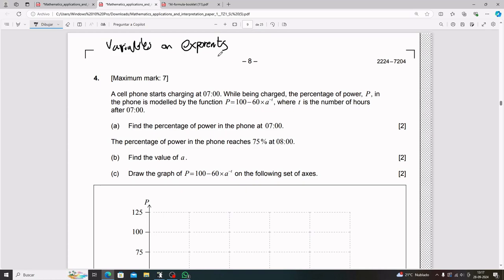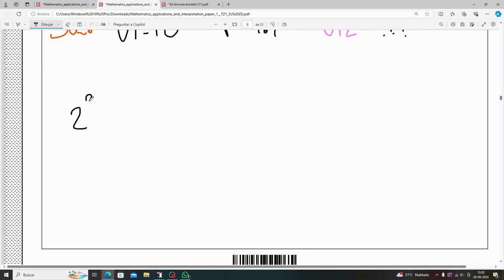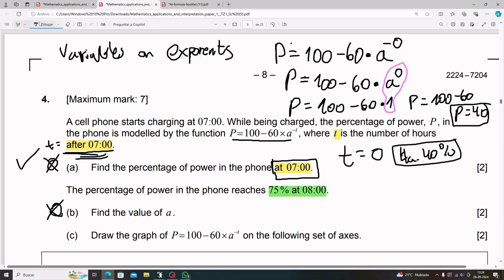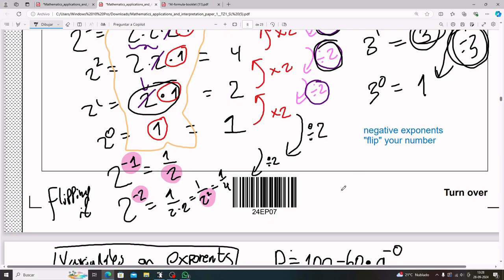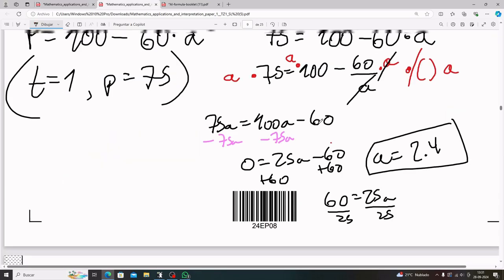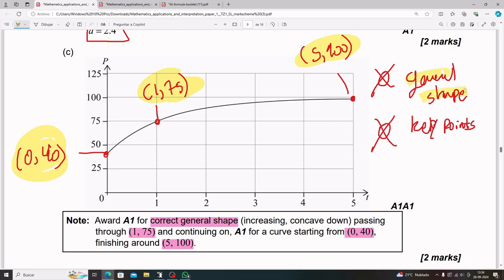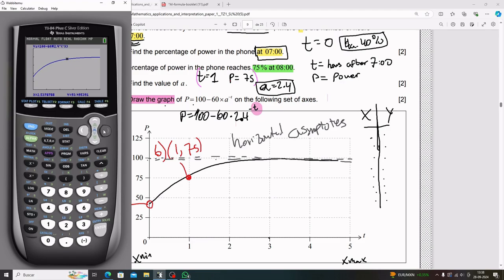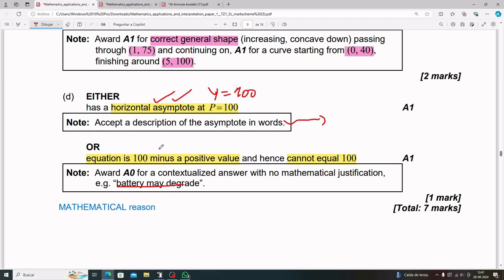AI SL: Problem 4 Paper 1 May 2024 TZ1 (Variable on exponent)(Mathematical reason)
Chapters

00:10 Introduction
00:57 Part A) % power at 7:00
07:14 Part B) Value of a
14:44 Part C) Draw the graph
22:15 Part D) Mathematical reason
25:22 Answer Key